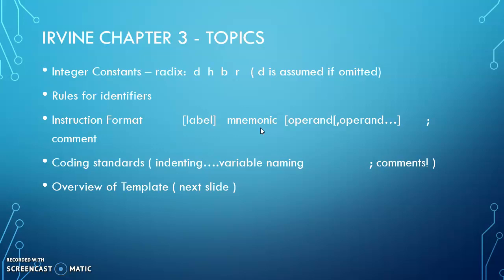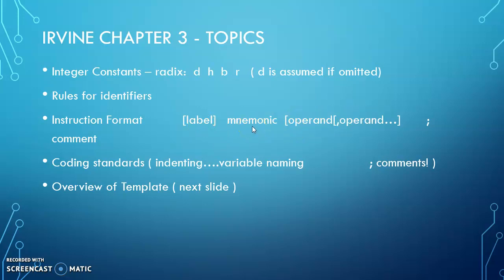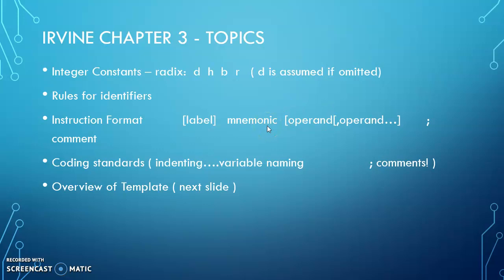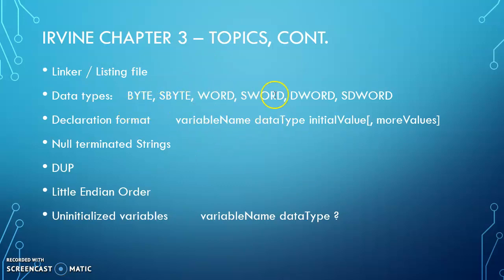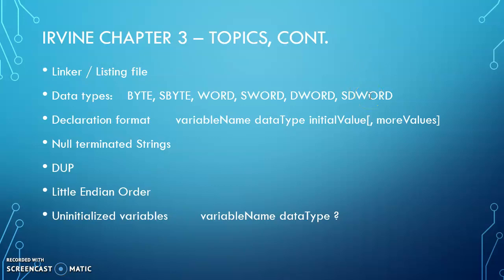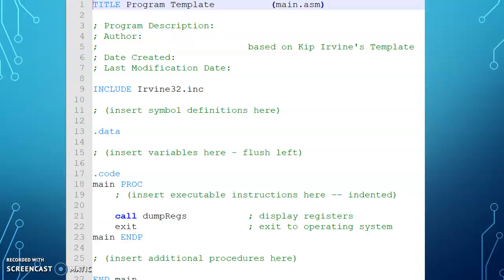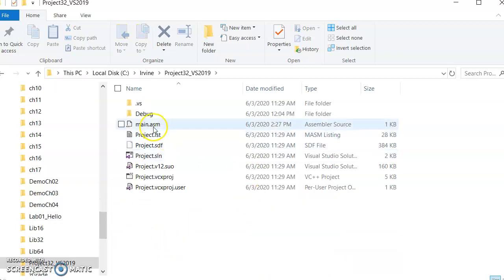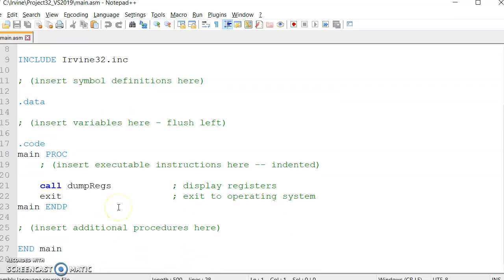CSIT 256 Chapter Overview Irvine Ch 03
Chapter Overview of Irvine Chapter 03 for CSIT 256 Computer Architecture and Assembly Language at RVCC Summer 2020.  Accompanies the Kip Irvine book.